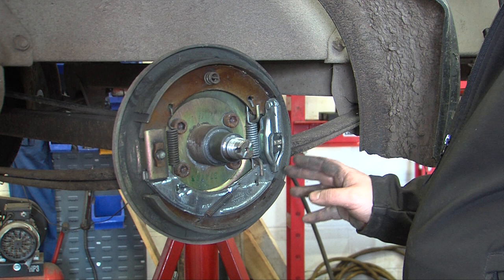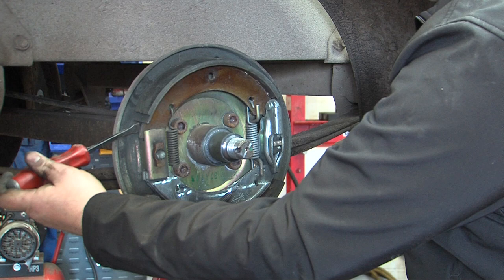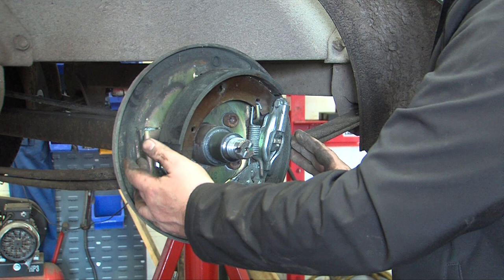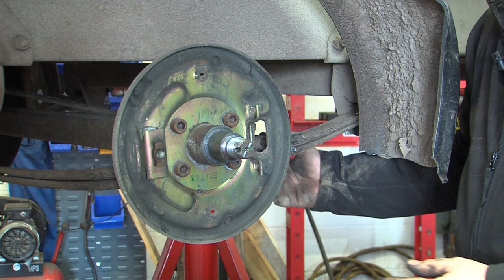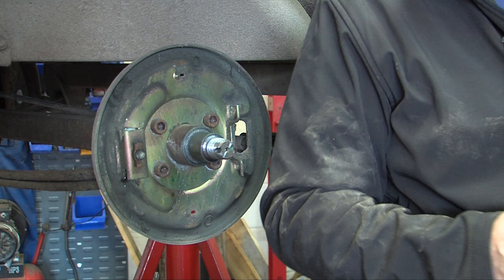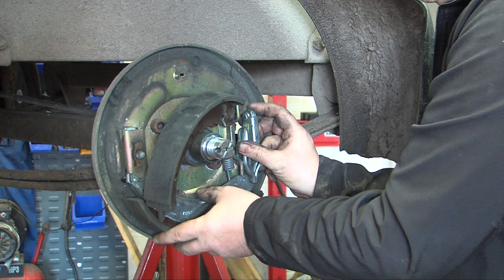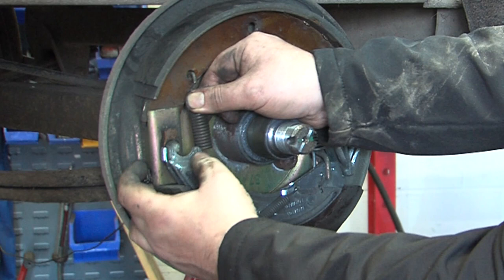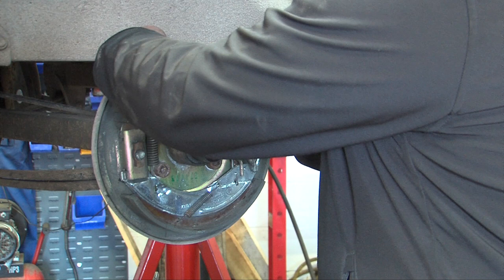How to fit Knott 250 x 40 trailer brake shoes on older backplates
In this video we show how to fit Knott 250 x 40 Brake shoes on an older backplate.

These trailer brakes have been used on. Knott, Avonride, Bradley, Meredith and Eyre, Peak and Indespension axles.

It's harder to fit the shoes on the older back plate as the shoe retainer is located between the spring and the expander.

Towing and trailers can supply parts for the Knott 250 x 40mm Brake @

Other trailer brake parts can be found @

Sandy lane
Worksop
Notts
S80 3EZ